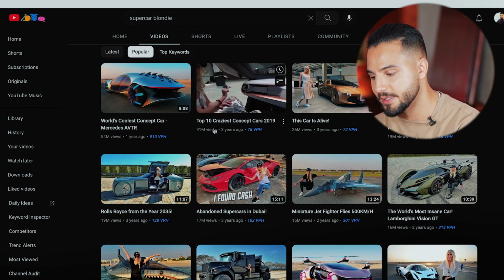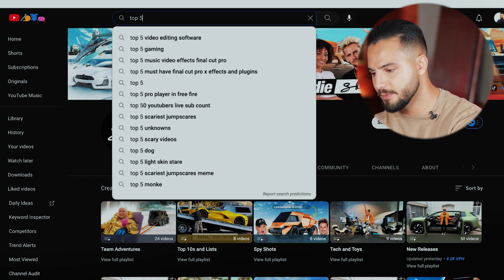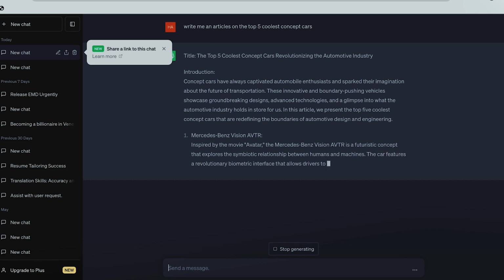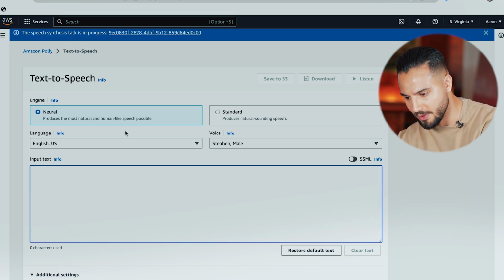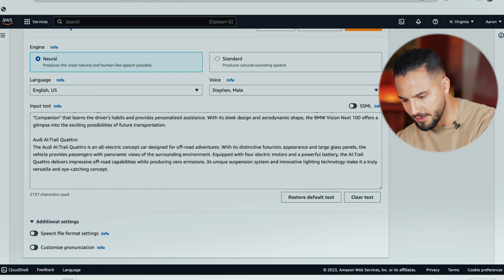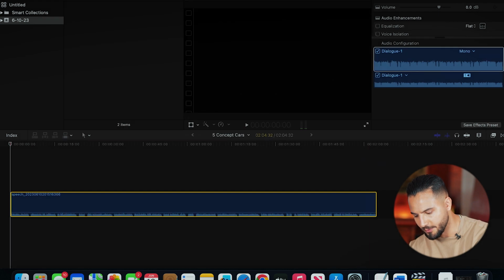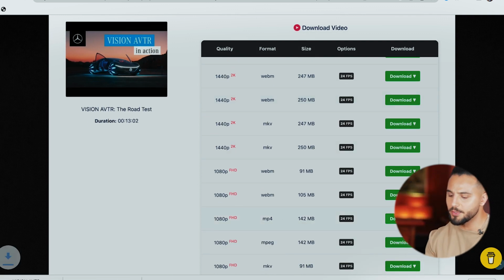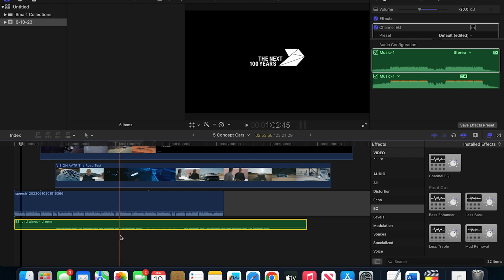Start a No-Face YouTube Channel That Makes $500 A DAY (Step-By-Step Tutorial)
In this video, I'll show you the best no-face faceless YouTube channel you can start to make hundreds of dollars per day, and in some cases thousands per day. Cheers!